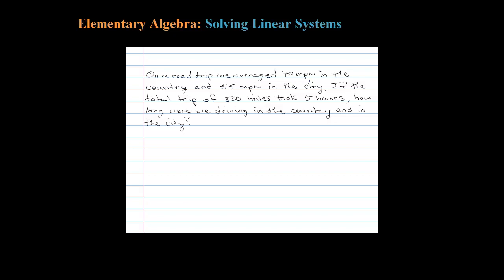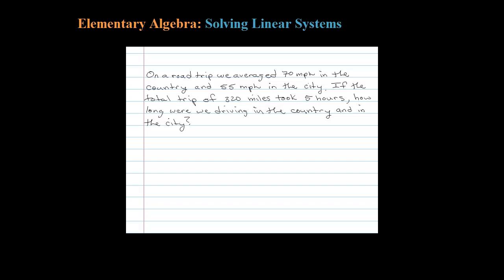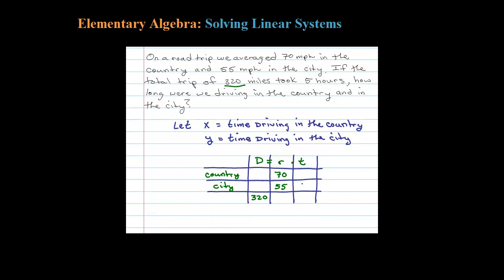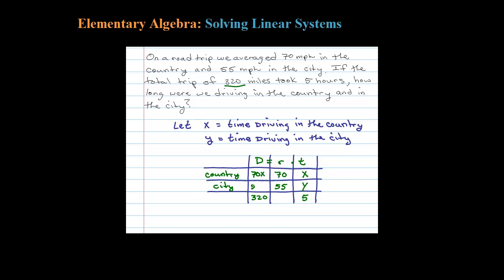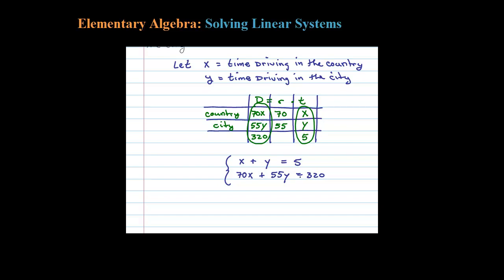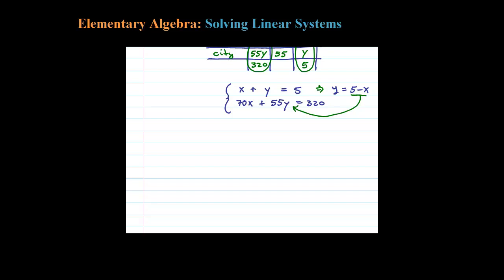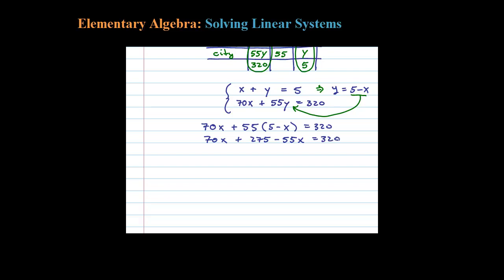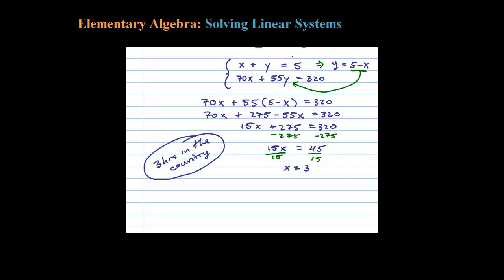How to Solve a Distance Word Problem | D=RT | Uniform Motion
How to solve a distance word problem using algebra. Here we organize the given information and then set up a system of two equations and two unknowns.

Notes on word problems and applications involving systems of two linear equations

   4.1 Solving Linear Systems by Graphing
   4.2 Solving Linear Systems by Substitution
   4.3 Solving Linear Systems by Elimination
   4.4 Applications of Linear Systems
   4.5 Solving Systems of Linear Inequalities (Two Variables)
   4.6 Review Exercises and Sample Exam